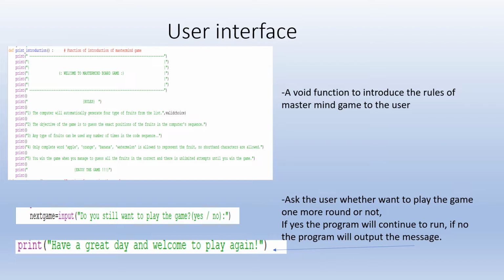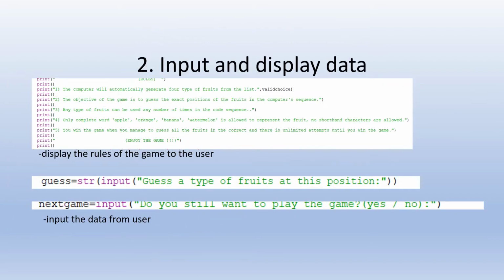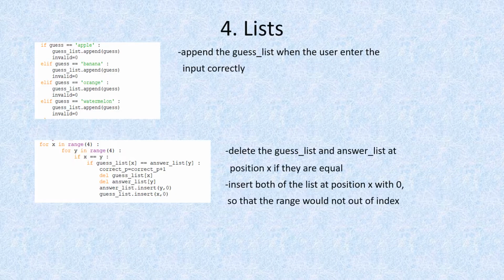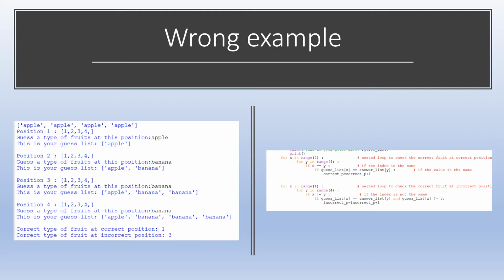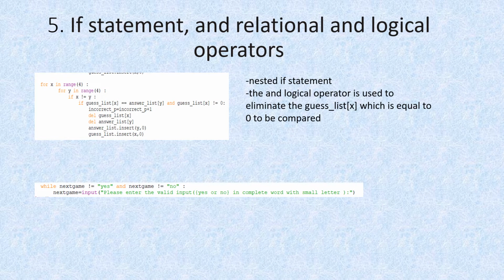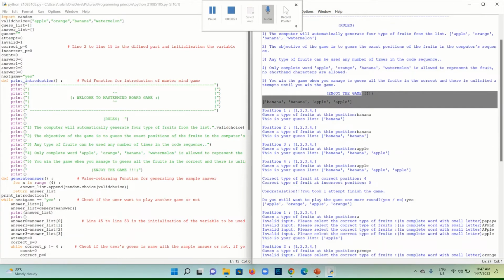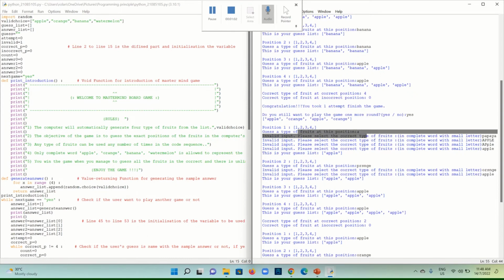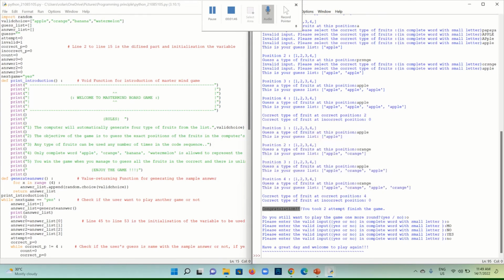CSC1024 Presentation Student ID:21085105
This video is made for my CSC1024 project.
Student name: Roland Lim Zhi Zheng